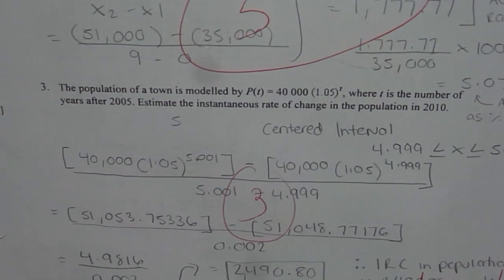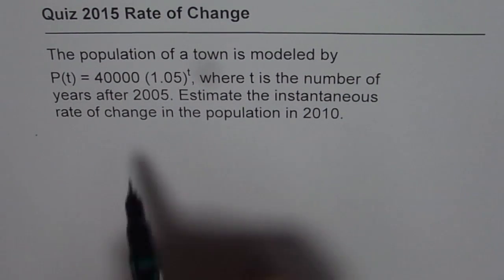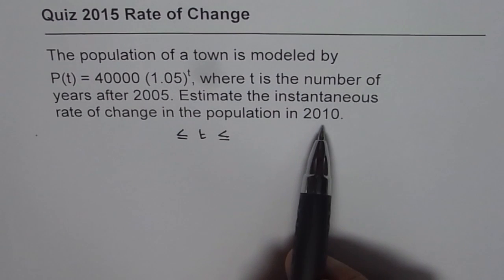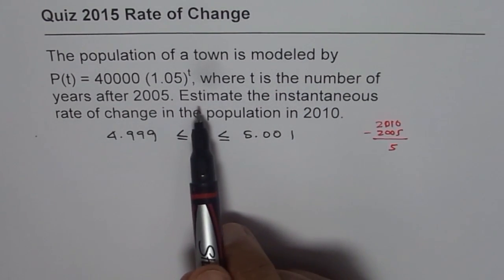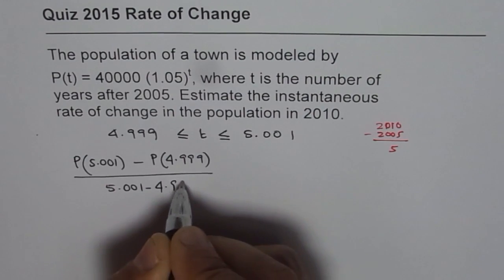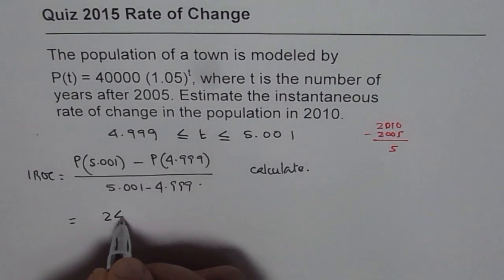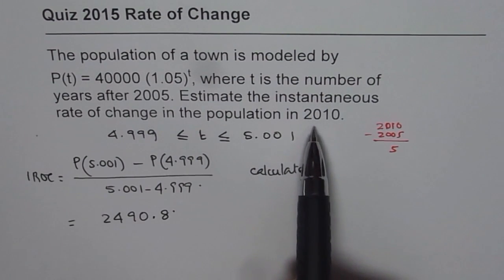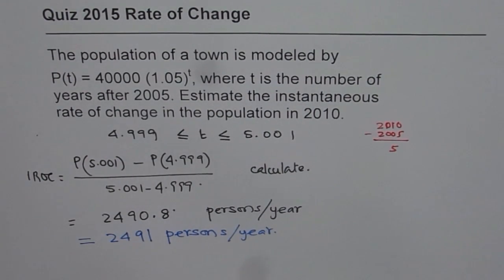Instantaneous Rate of Change of Population of Town Exponential Function MHF4U